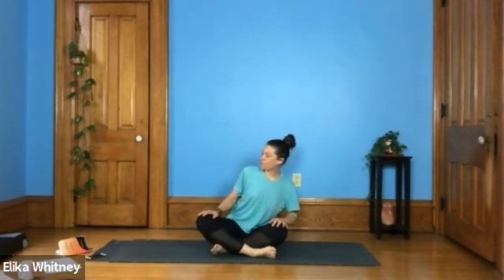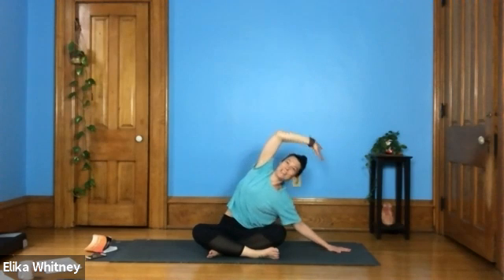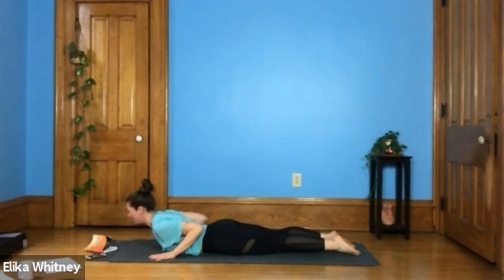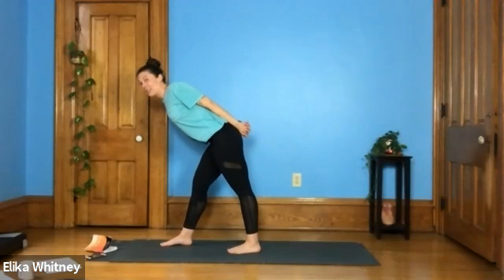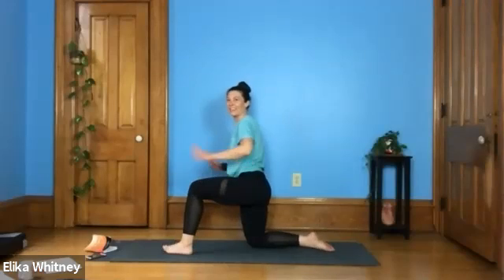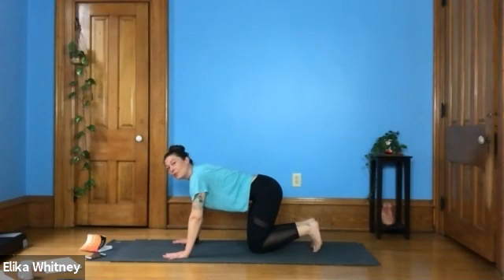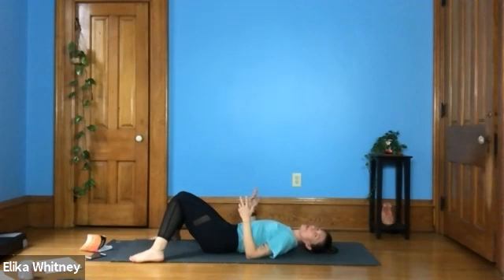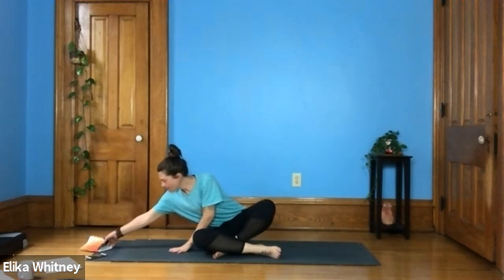Warrior Hour 32- Yoga with Elika